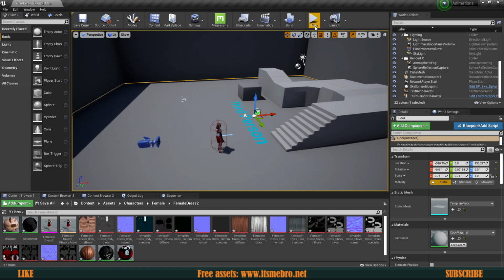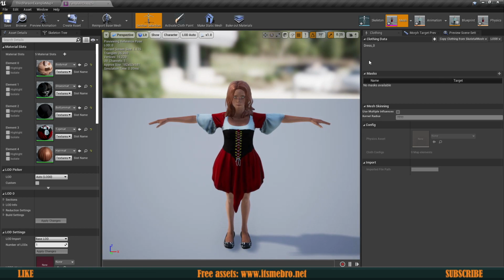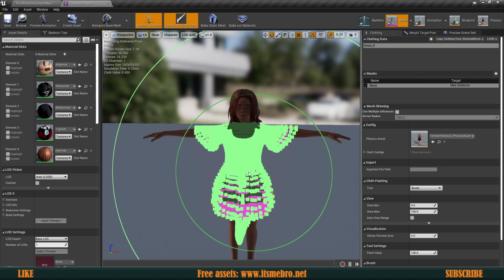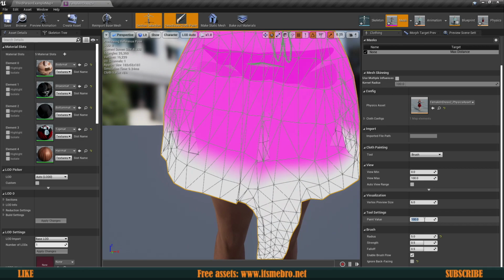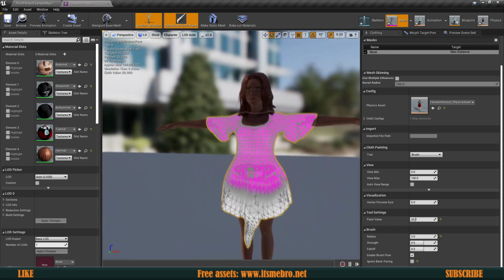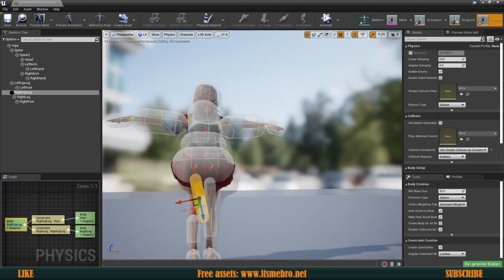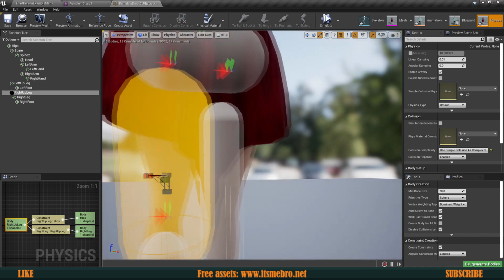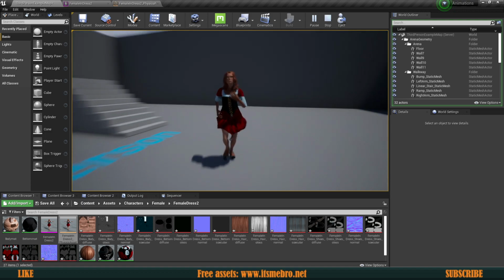UE4 Cloth Simulation Tutorial